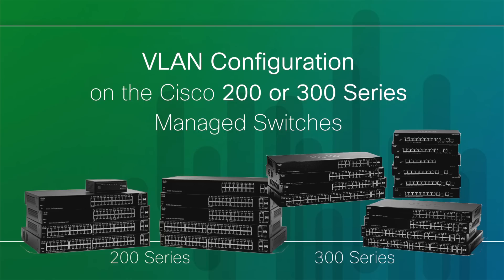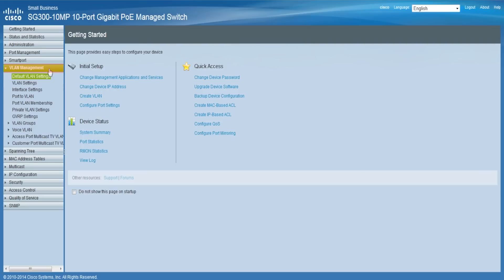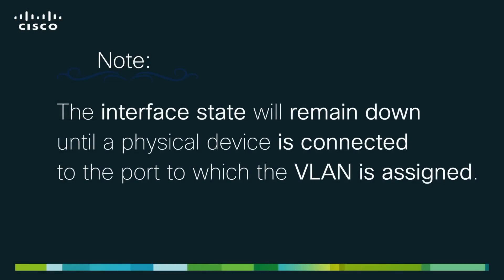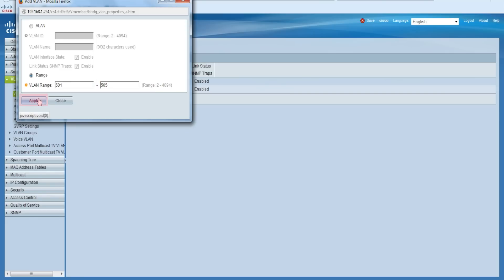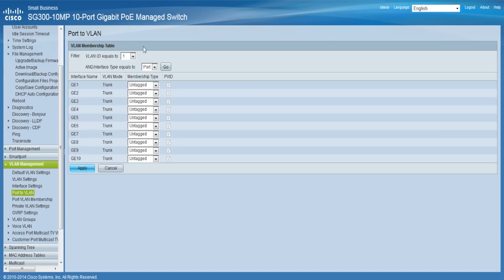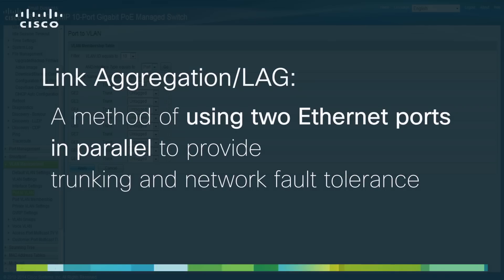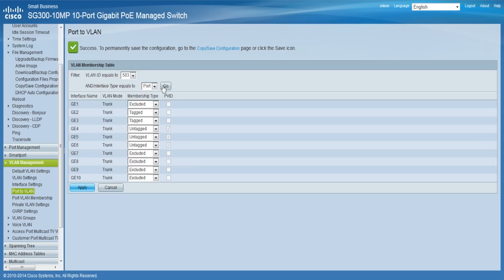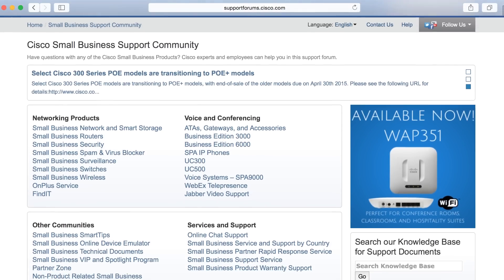Configuring VLANs on 200 and 300 Series Managed Switches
Introduction on how to configure a Virtual Local Area Network (VLAN) on Cisco Small Business 200 and 300 Series Managed Switches. Refer to our knowledge base article: VLAN Configuration on the 200/300 Series Managed Switches for more information.